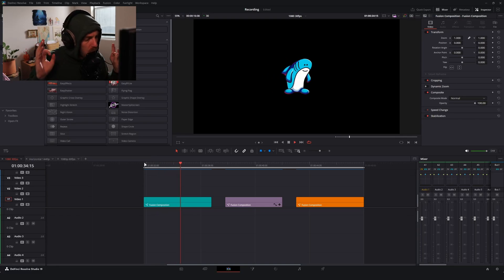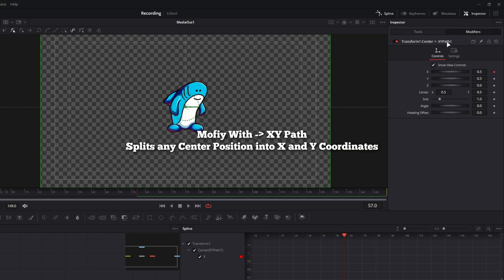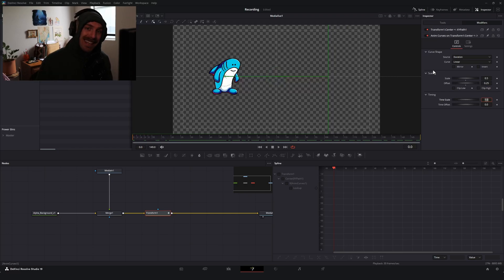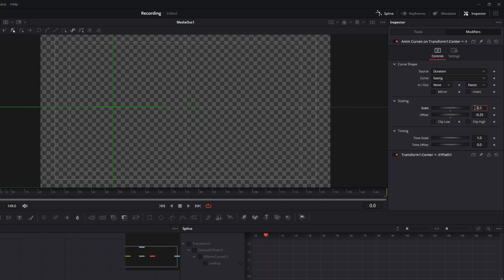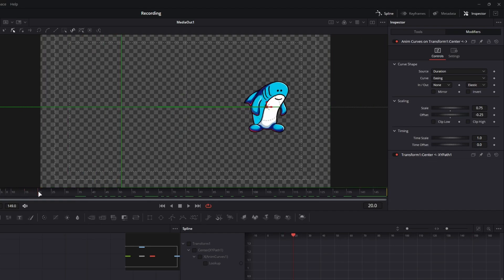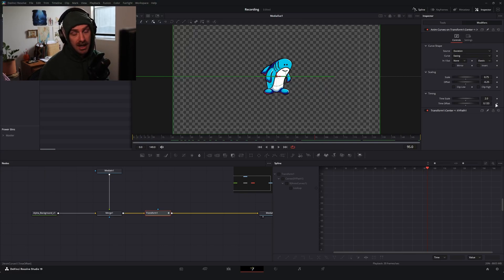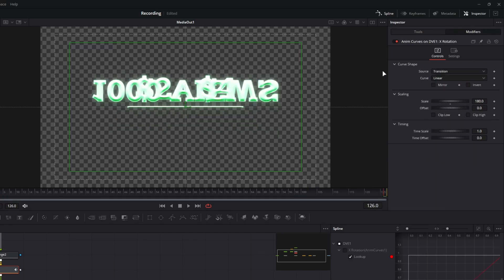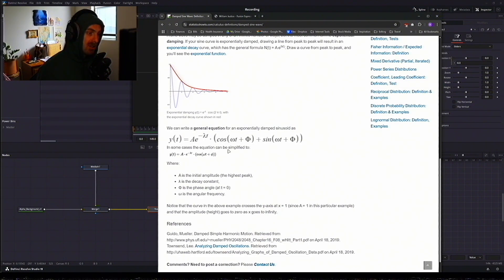Creating Elastic Animations Without Keyframes | DaVinci Resolve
The first of two videos covering how to create elastic motion without having to using any keyframes.

My go to source for Music and SFX. Get a Month FREE and check out there DaVinci Resolve plugin!